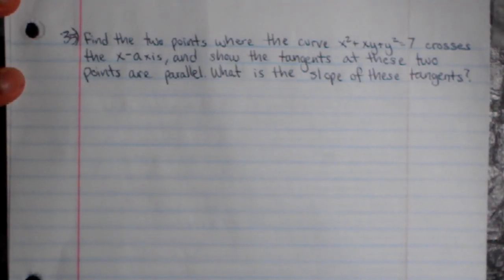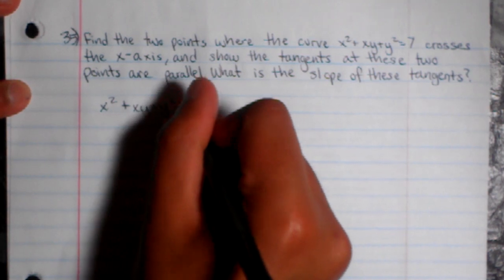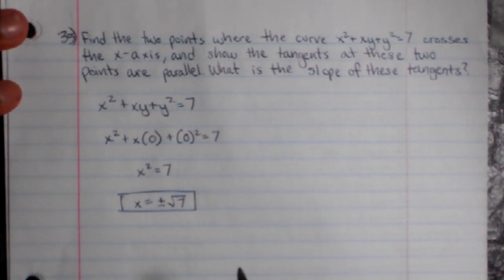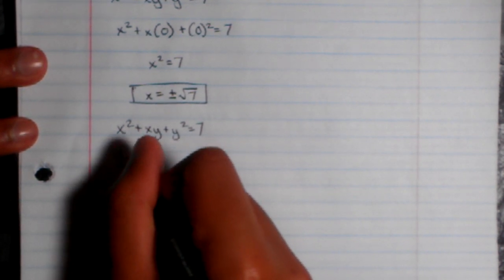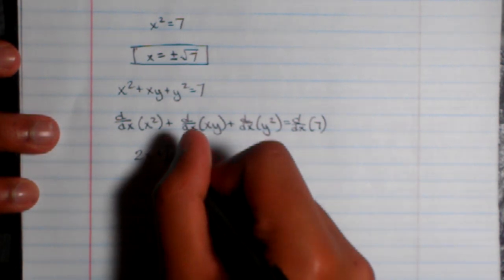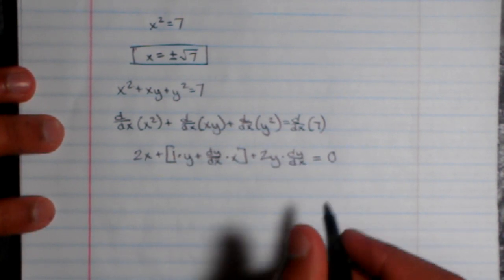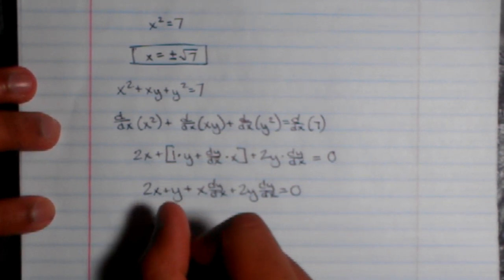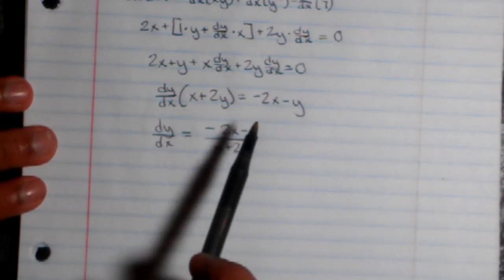Finding tangents at x-intercept